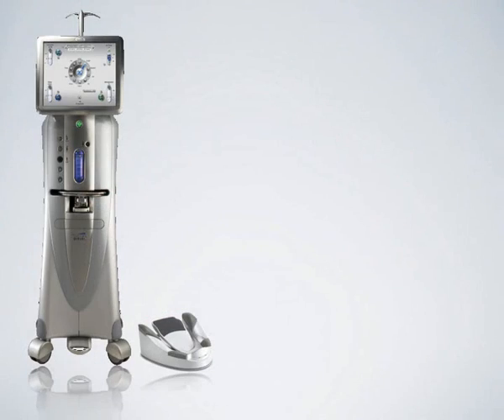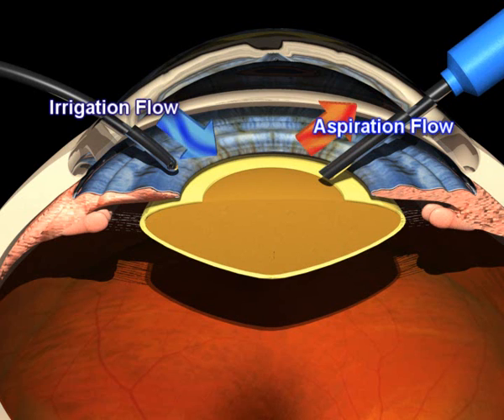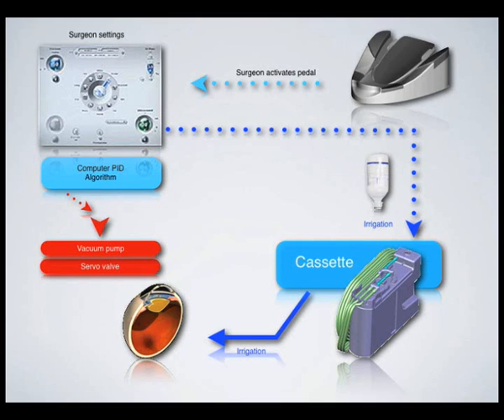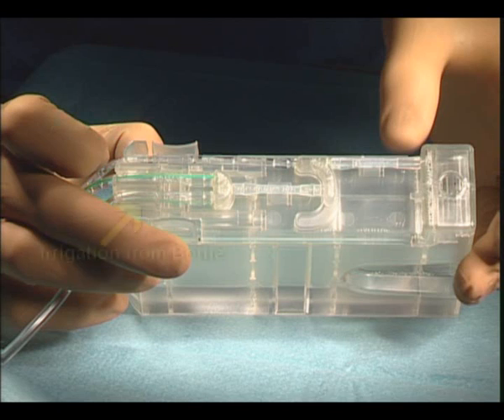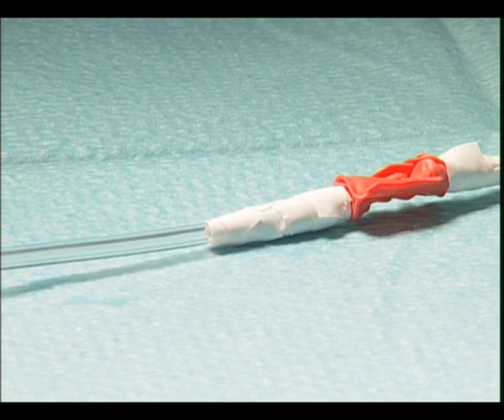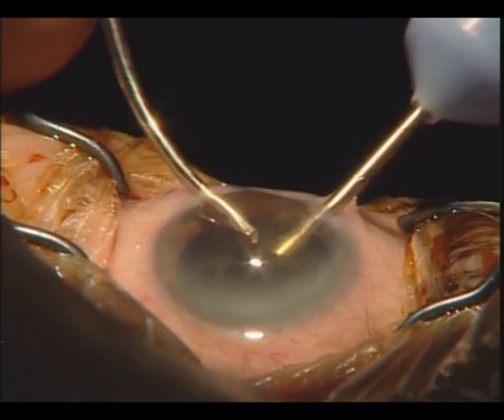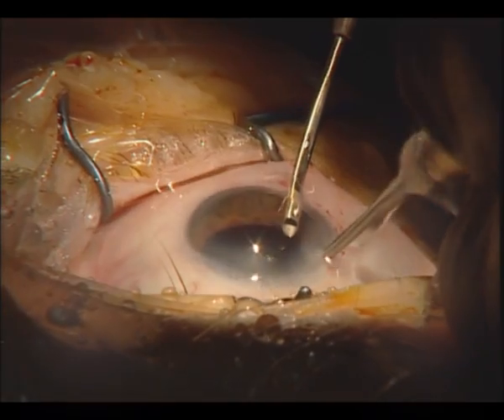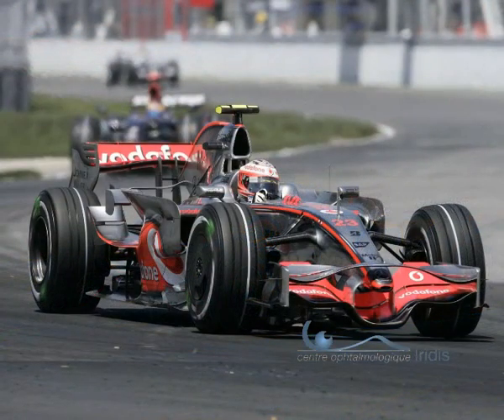FLUIDICS MANAGEMENT IN MICS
Cataract surgeons obtain good results with phacoemulsification through a conventional incision and moving to MICS could be a concern for most of them.
The fluidics management in MICS is the main part for proceeding to the success.
Our purpose is to describe, in an educational fashion, the fluidics in MICS.